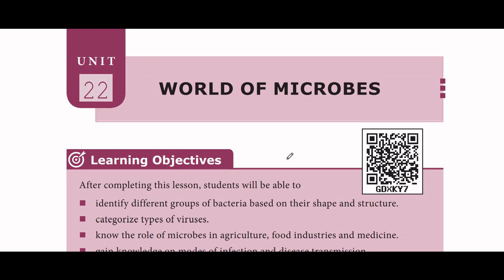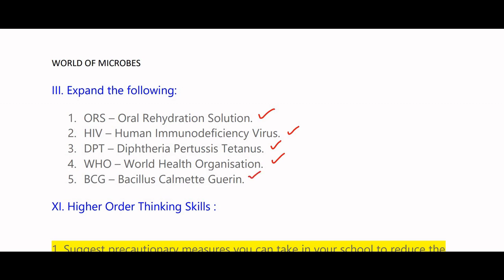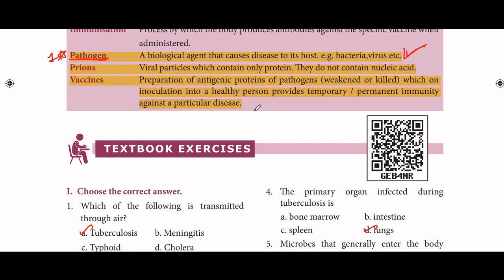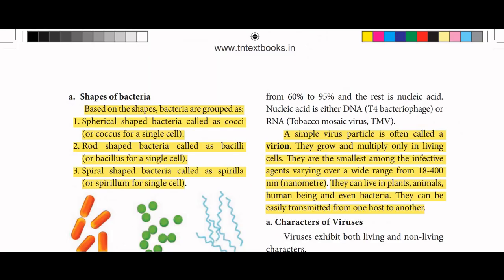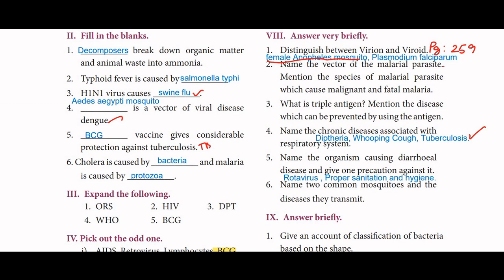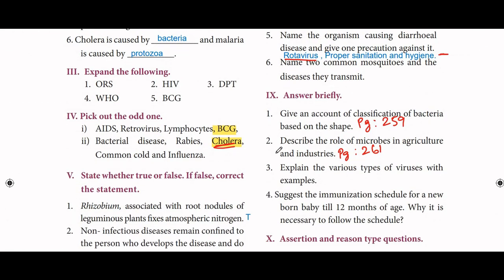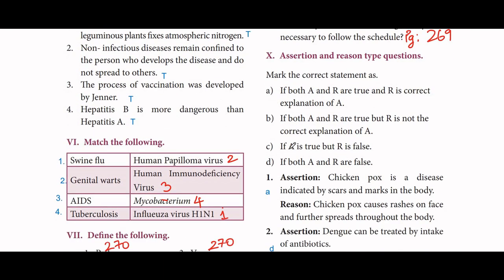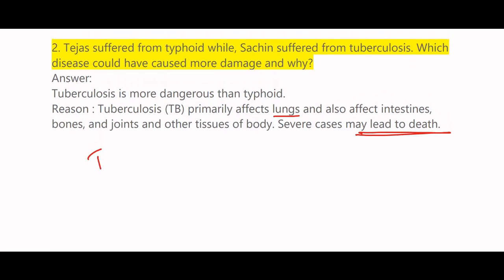World of microbes | 9th std science | Book back exercises | unit 22 | samacheer kalvi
9th std science world of microbes book back answers , samacheer kalvi , lesson 22, world of microbes